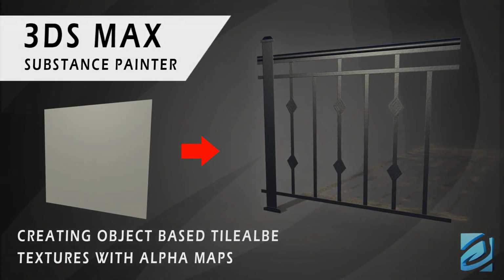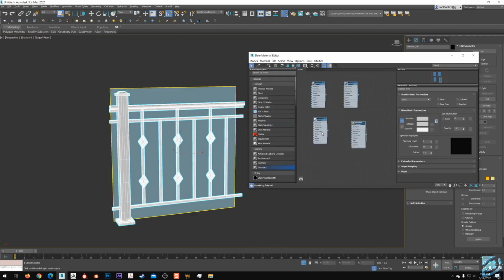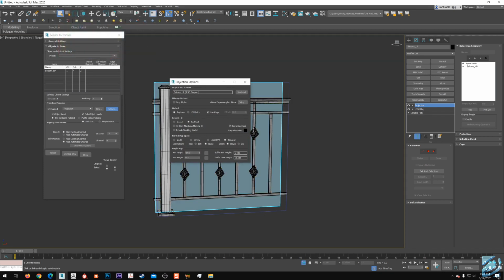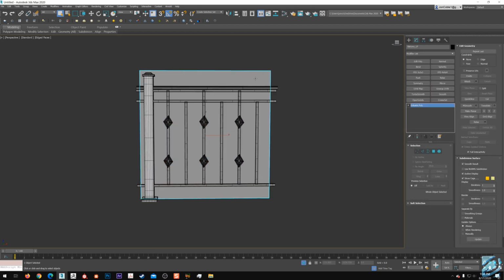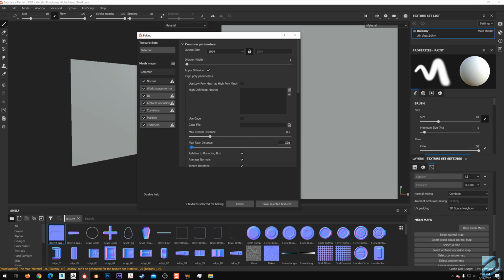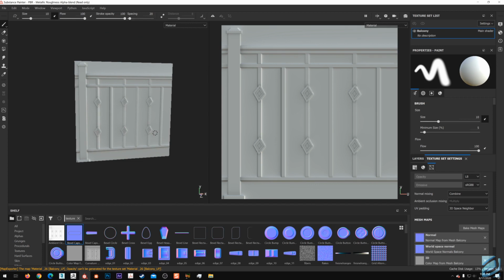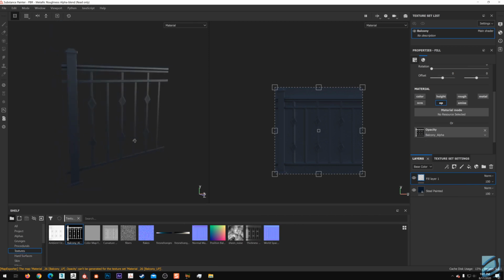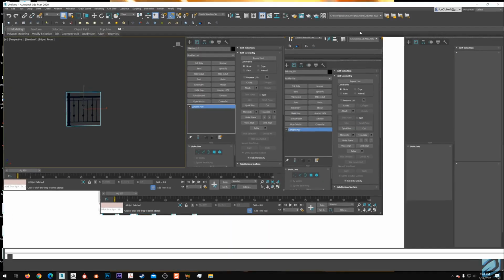3DS Max and Substance Painter Tutorial - Creating Object Based Tileable Textures with Alpha Maps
Tutorial covering the workflow of how to bake objects into a plane from 3DS Max to Substance Painter with a focus on creating Alphas. Again, Substance Designer is a great place to create your textures but this still a good workaround if you are not well versed in that software. Feedback always welcome! Hope it helps.